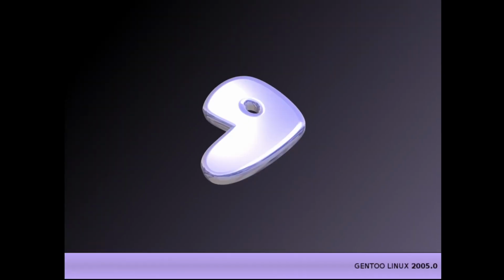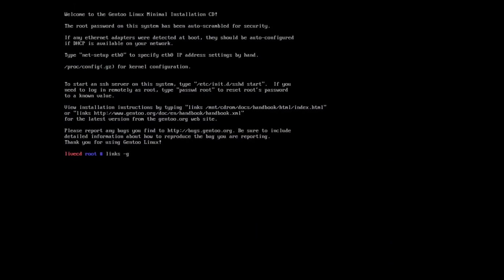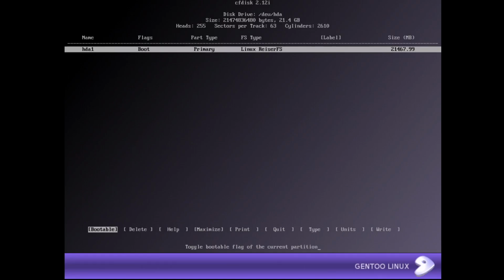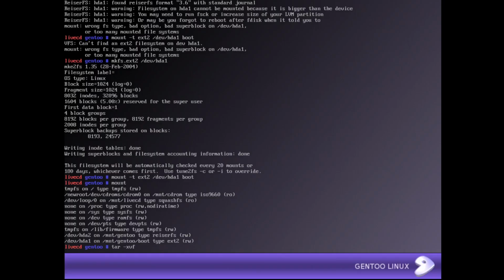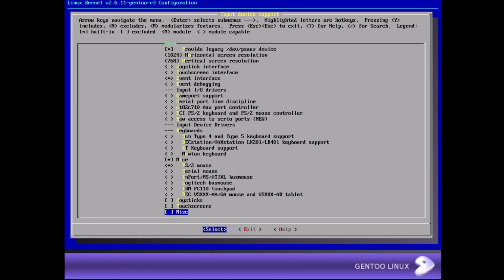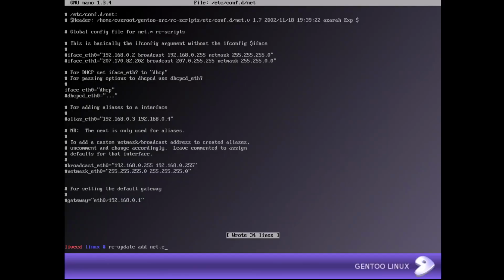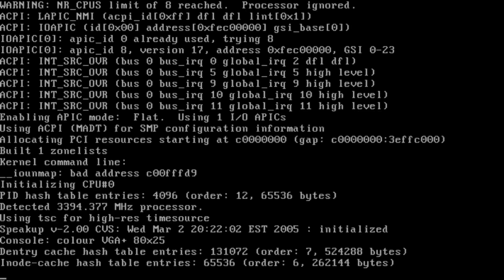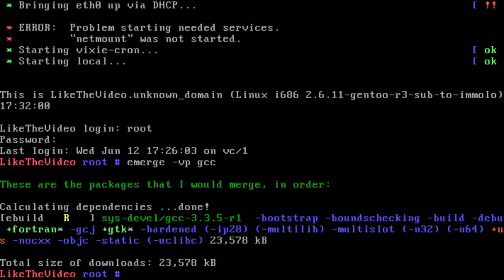Installing Gentoo in 2005 - My 25 Year History into Linux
Thumbnail Image - Created by Sebastian Pipping and Ethan Dunham